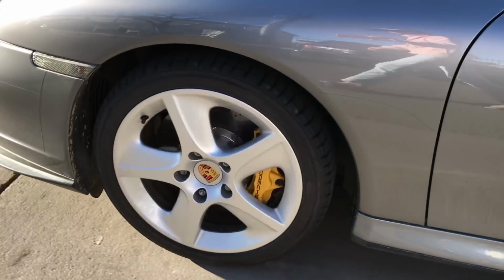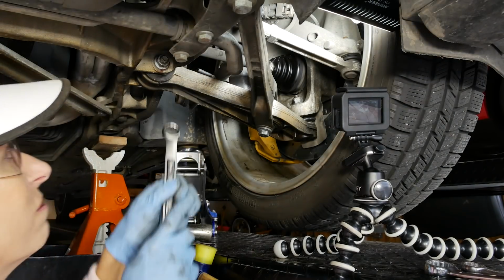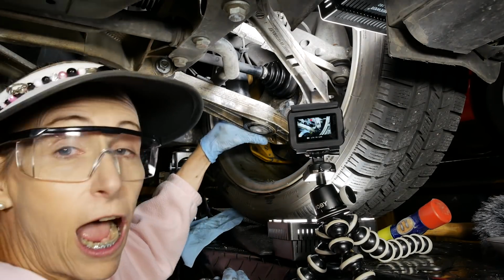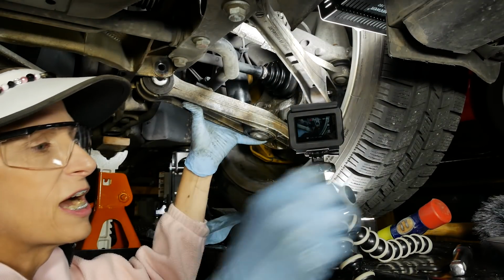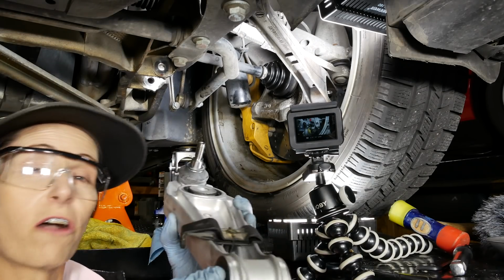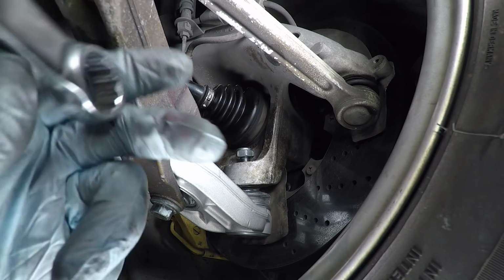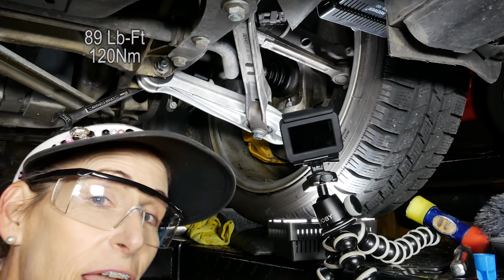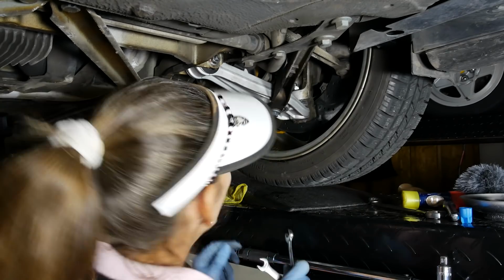Does your Porsche Creak? (996/986 Control Arm Replacement) DIY!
NOTE: We had a problem with the Meyle control arm!  It is longer than the original.  We have since replaced both front arms with OEM Control Arms.

Hi All, This is a How-to DIY to replace the Lower Link Control Arm on a Porsche 996.  The car we have is a 2004 996 Turbo.

Tools and parts:

• Torque wrench (at least 120 lb-ft)
• 16, 18, 19, and 21mm Wrench, Socket
• Hammer
* Control Arm
(MAKE SURE IT IS AN OEM PART!)

Music in video: Great track Nicolai!!!